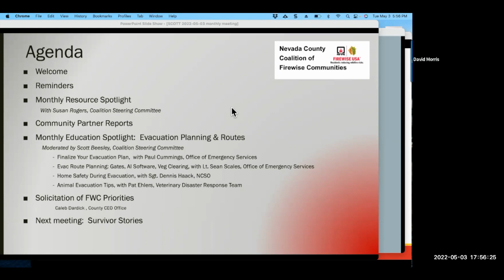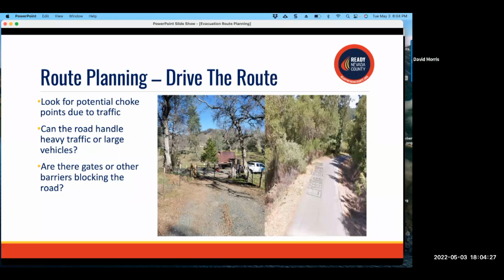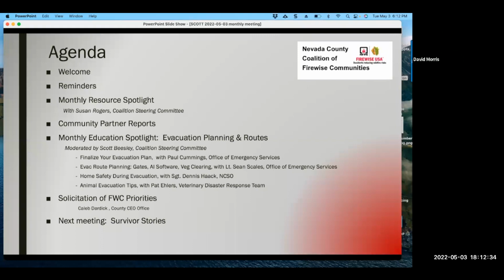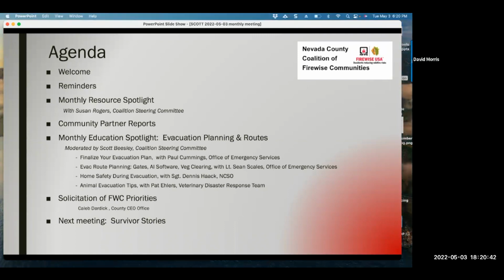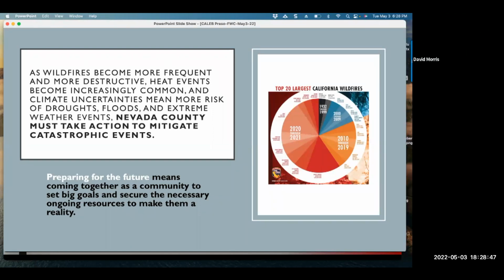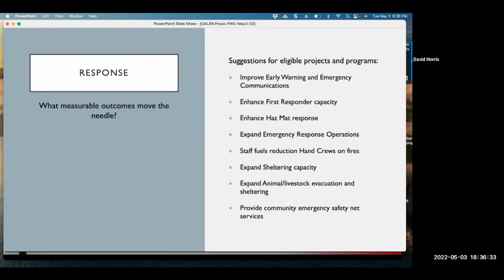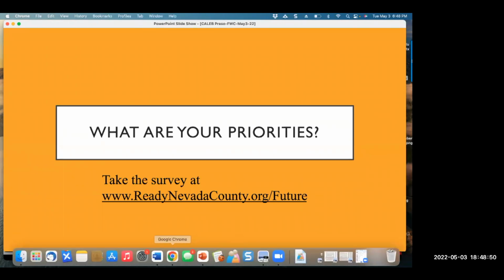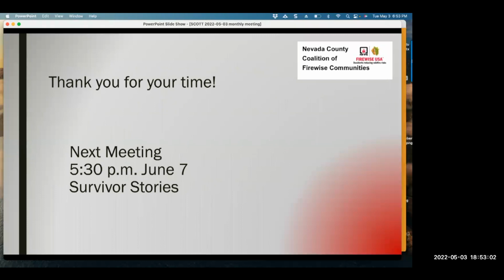Nevada County Coalition of Firewise Communities - Home Hardening - May 2022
• Paul Cummings/OES - Finalize your evac plan: the "Set" phase of "Ready, Set, Go"
 • Lt. Sean Scales/OES - Evac Route Planning: Gates, New AI Software, Vegetation Clearing 4:20
 • Sgt. Dennis Haack/NC Sheriff's Office - Home Safety during Evacuation 16:04
   •Animal Evacuation Tips - Pat Ehlers 21:48
Also: Caleb Dardick/County CEO's office - solicitation of priorities for Firewise Communities 30:40